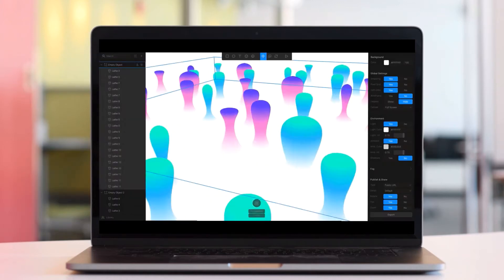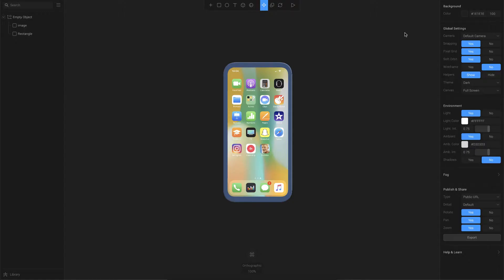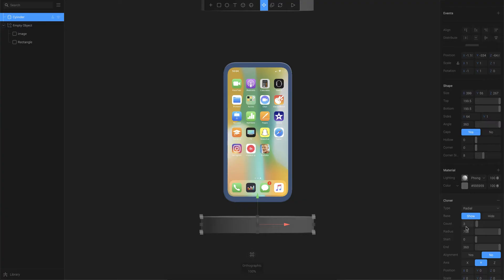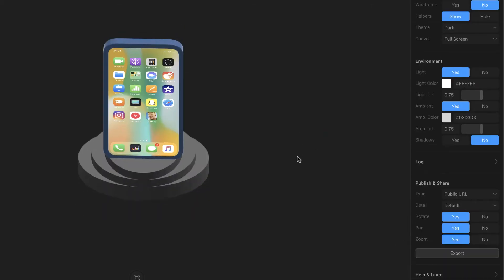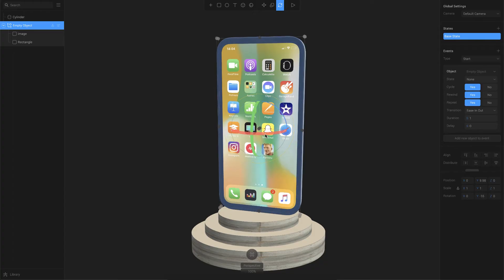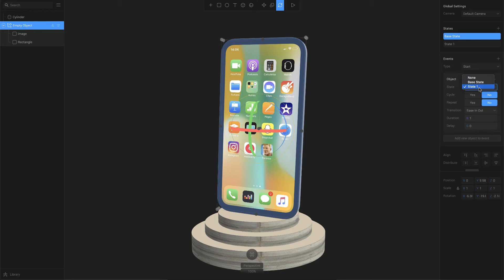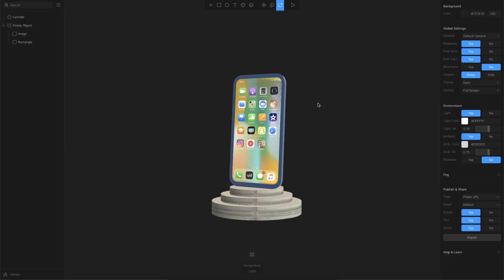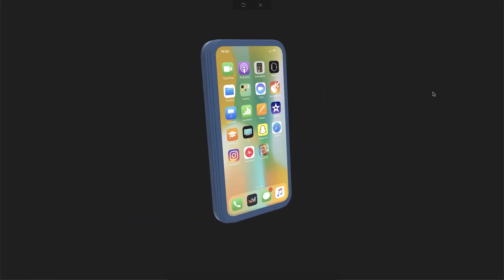How to Animate 3D Objects | Intro to Spline Animations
How to Animate 3D Objects in Spline. In this video, I give a quick brief intro to the animation features of Spline. I quickly just tried to create a rough 3D object to animate a rotating device on it.

⏱️Timestamps:
0:00 - Intro
1:00 - Creating dummy 3D objects
1:30 - How to use Cloner Feature
3:10 - How to Animate